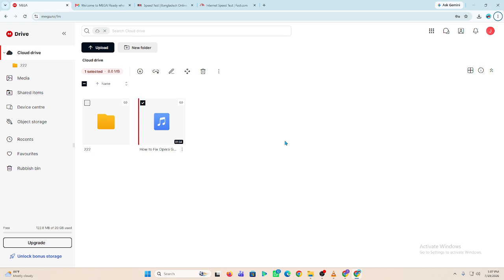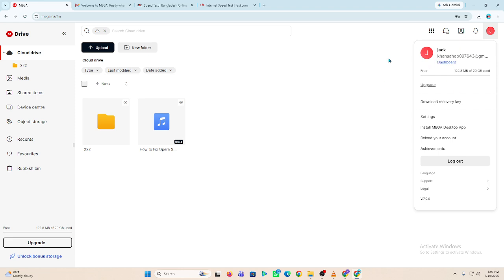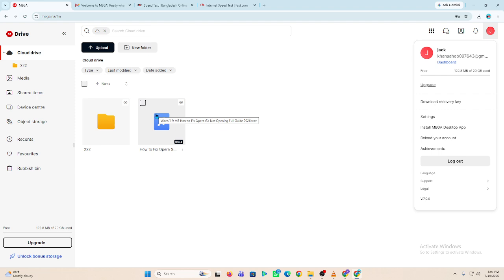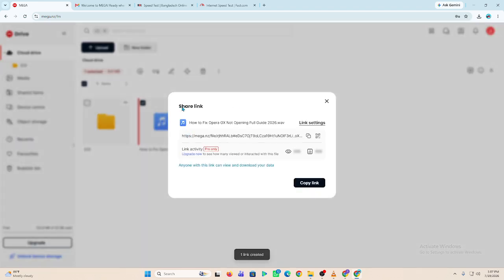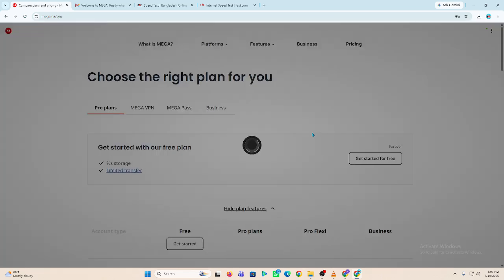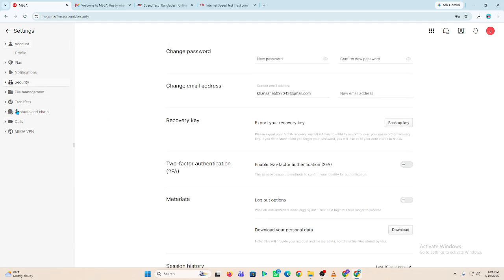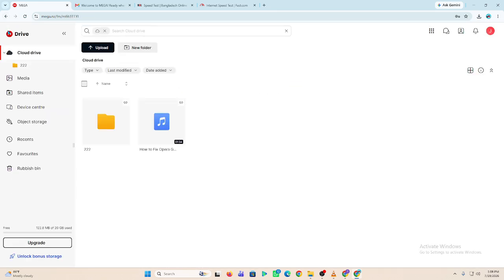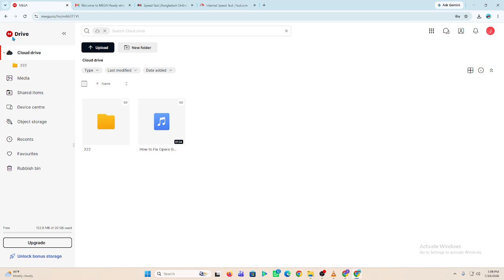How to Protect MEGA Links with Password Full Guide 2026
Learn how to protect MEGA links with a password with this complete 2026 guide. MEGA is a secure cloud storage and file-sharing platform that allows you to add an extra layer of protection to shared content by using password-protected links where supported. In this step-by-step tutorial, you'll learn how to create a secure sharing link, add password protection, share the password safely, manage link permissions, revoke access when needed, and troubleshoot common sharing and security issues. Whether you're a student, professional, business owner, freelancer, or beginner, this guide covers everything you need to know about protecting MEGA links with a password. You'll also discover best practices for secure file sharing, safeguarding sensitive documents, managing cloud storage, controlling access to shared files, and improving online privacy. Follow this full guide to protect your MEGA sharing links and keep your files secure in 2026.